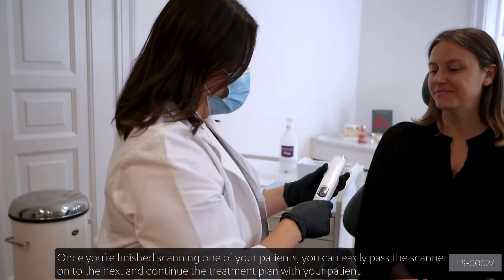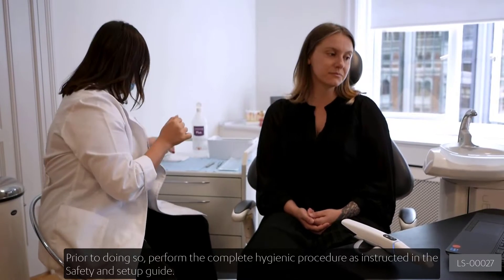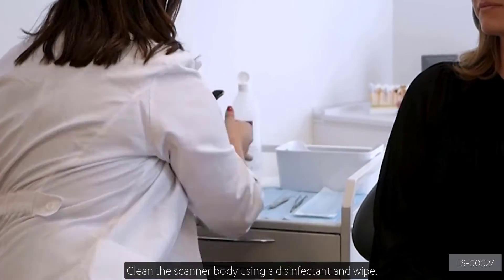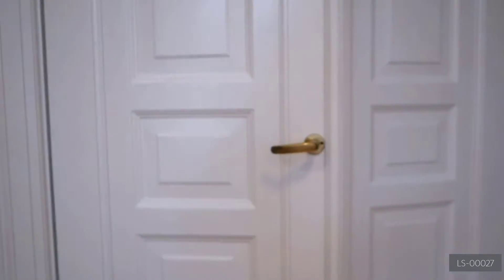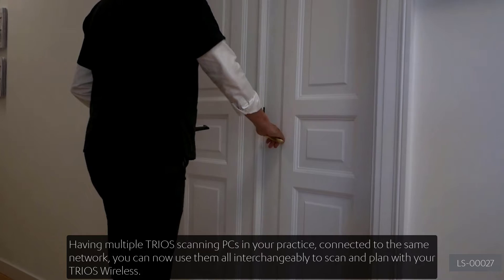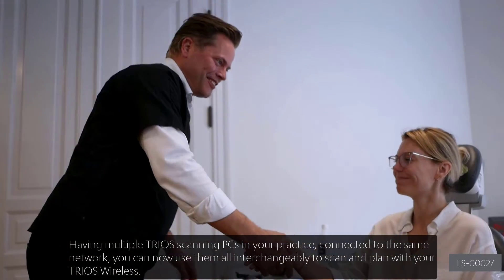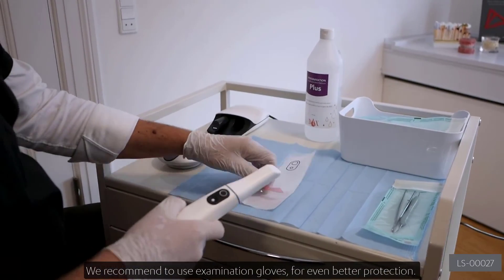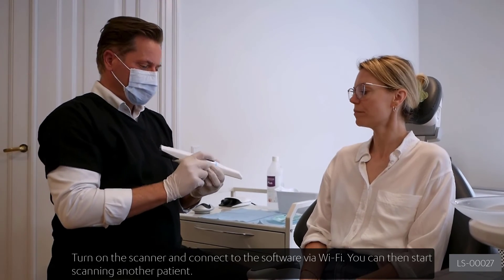TRIOS Share Product Video Multiple TRIOS PCs set up by Academy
Scan via multiple TRIOS scanning PCs with the TRIOS Share technology:
If you have multiple TRIOS scanning PCs* in your practice connected to your practice’s network, you can now use them all interchangeably to scan and plan simultaneously with your TRIOS Wireless. No extra 3Shape license needed. Enjoy real wireless freedom with 3Shape TRIOS Wireless.

• Scan and plan simultaneously from any operatories.
• Multiple TRIOS Scanning PCs needed.

For complete cleaning steps, please review the 3Shape TRIOS Safety and Setup Guide.